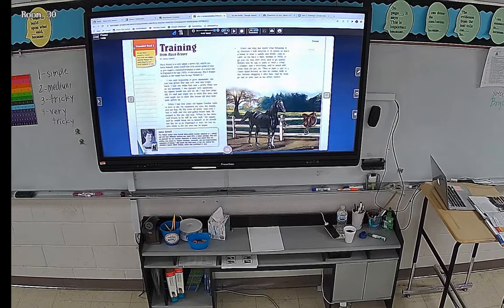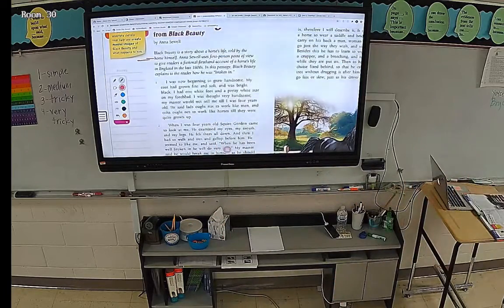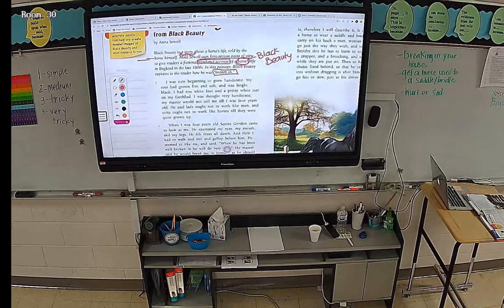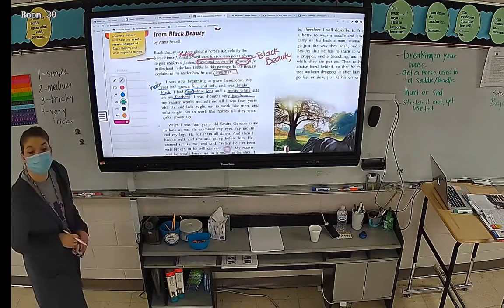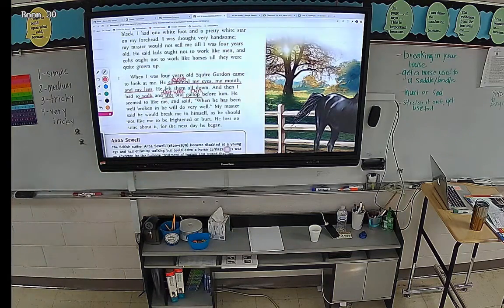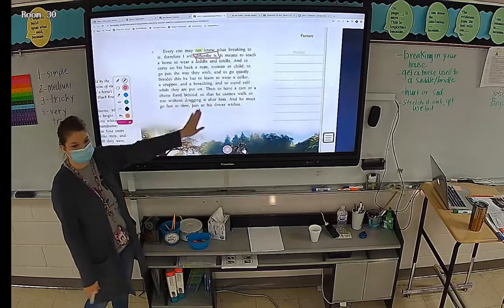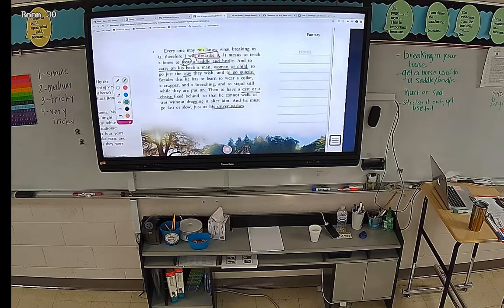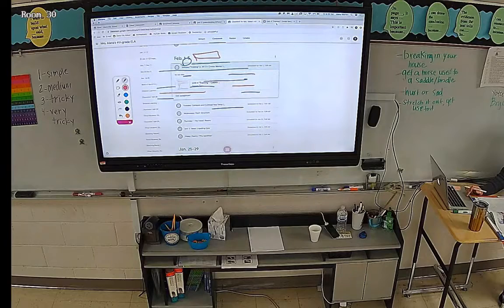"Training" ( Creating Mental Images)